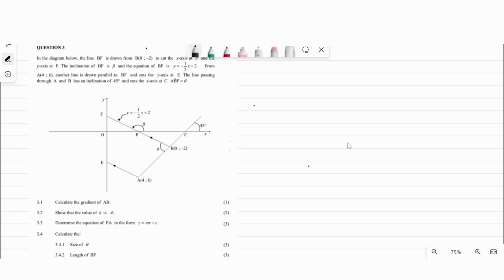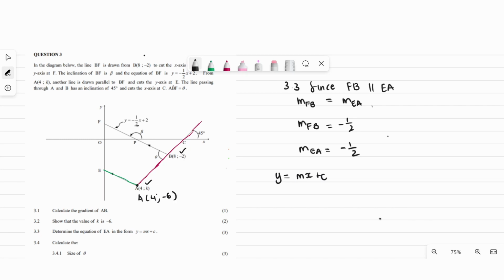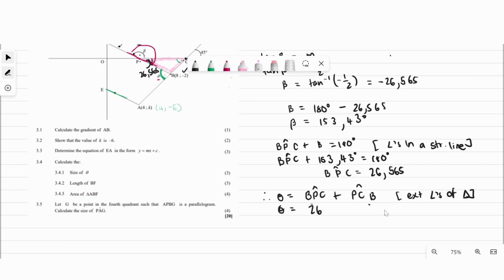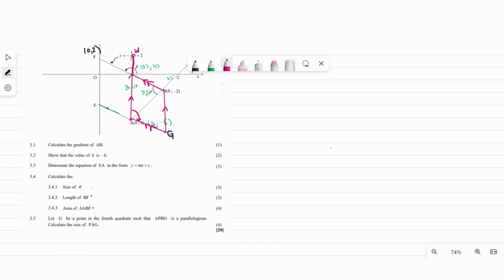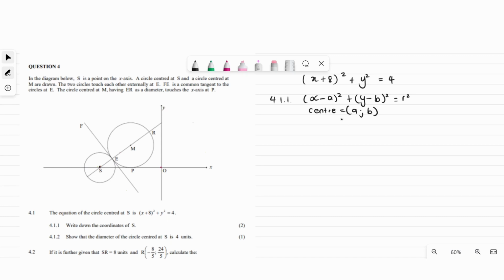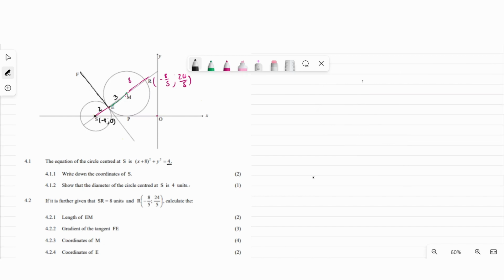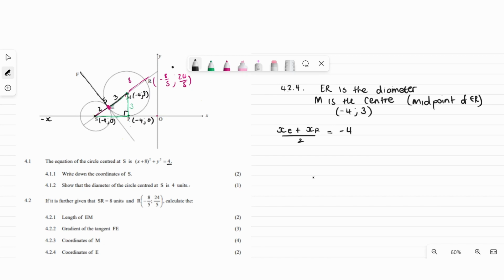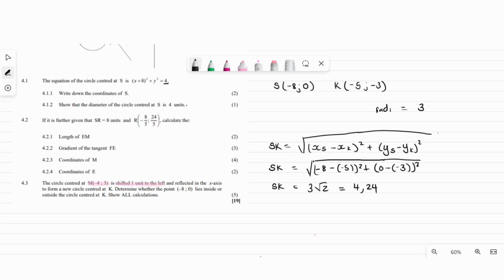ANALYTIC GEOMETRY| PAPER 2: QUESTION 3 AND 4|GAUTENG 2021 PRELIMS|PREPARATORY EXAM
Questions 3 and 4 from the 2021 Gauteng Preparatory Examination.

I hope this video helped you understand any questions you had trouble understanding.